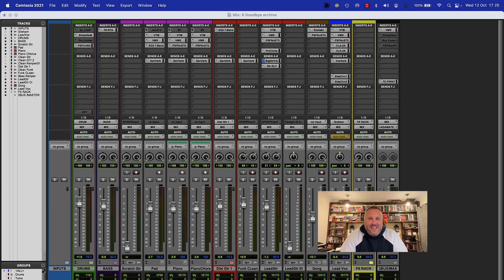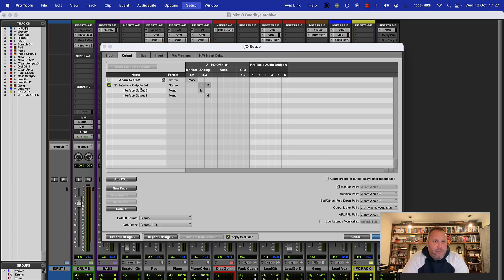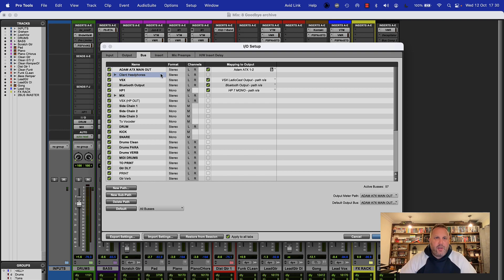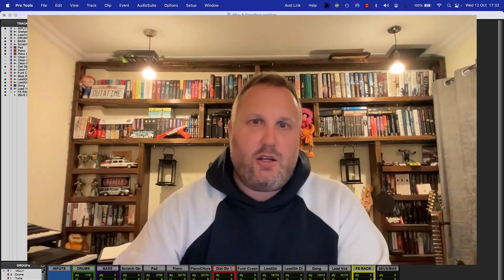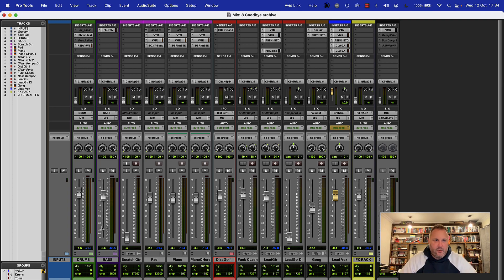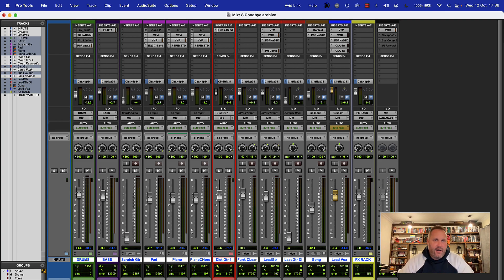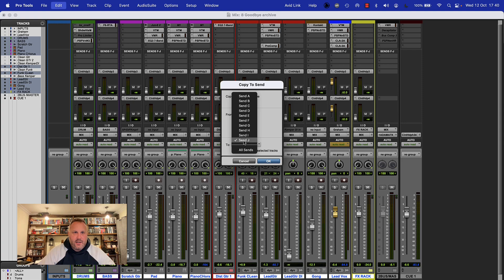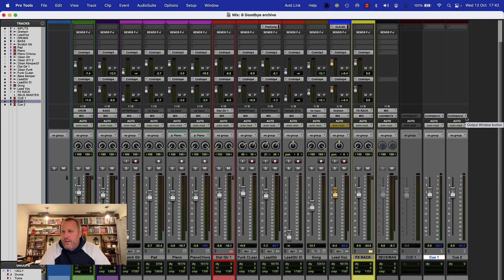Pro Tools Answers | Using Sends for Headphone Mixes in Pro Tools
In this aside(chain) video, and in response to a student question, Dave demonstrates how to set up Headphone monitor mixes for single or dual musicians (alongside the Engineer), using a 4 channel out interface.